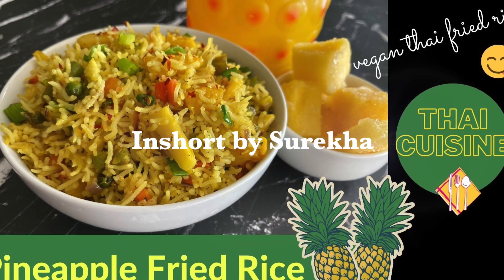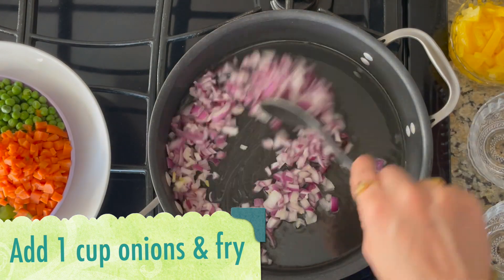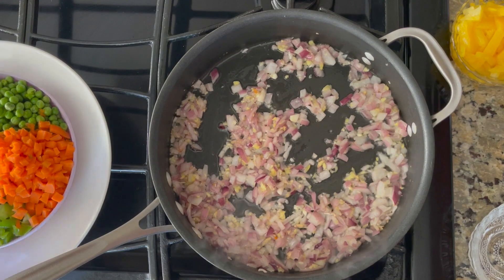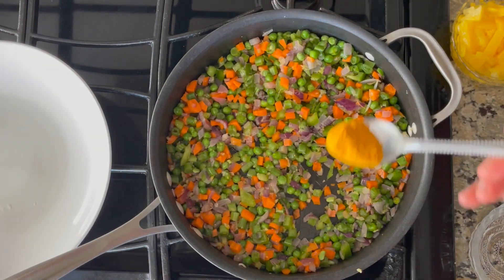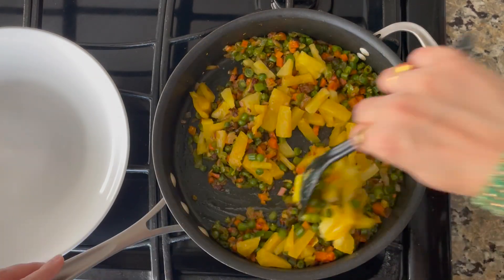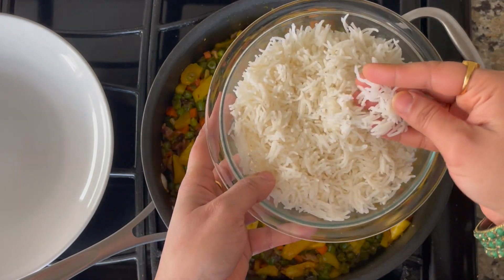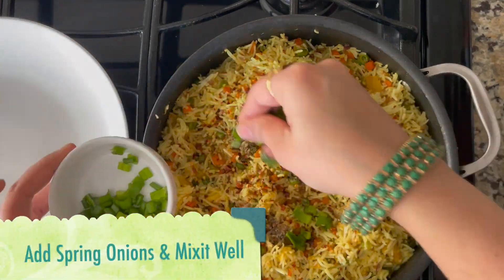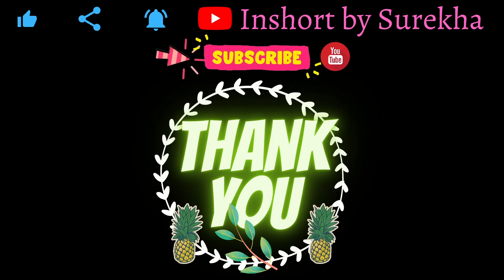pineapple fried rice vegetarian | Thai Pineapple Fried Rice | Thai Cuisine | Healthy & Tasty -Vegan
pineapple fried rice vegetarian